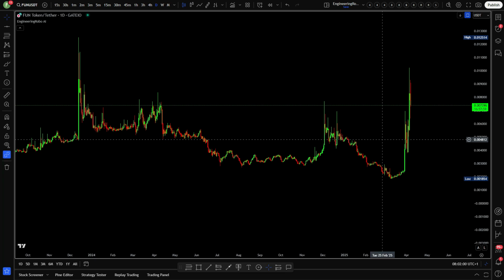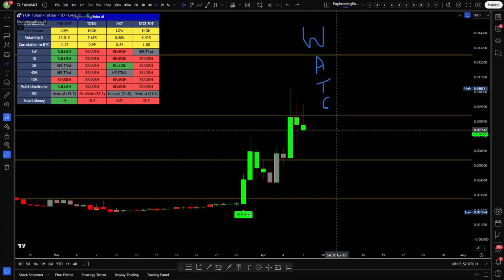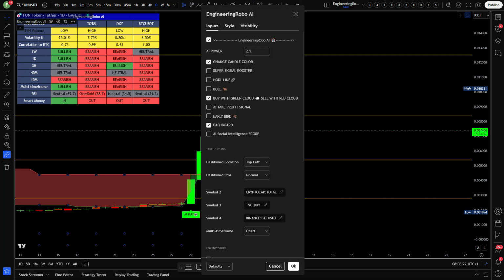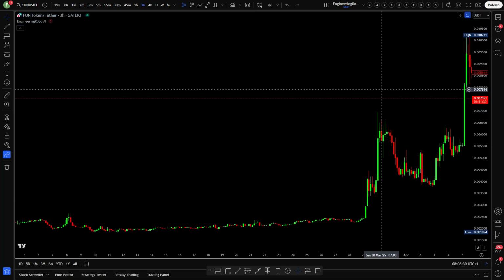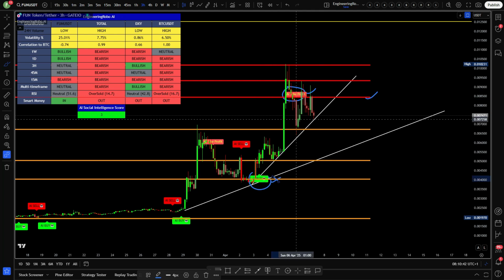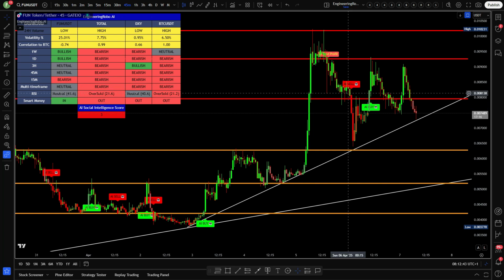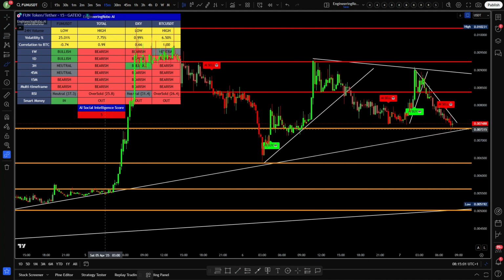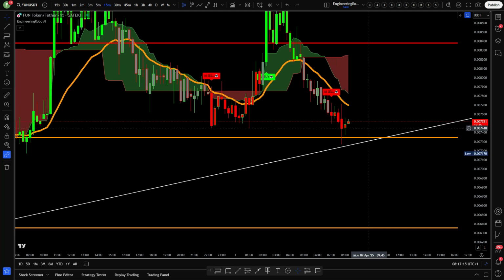Smart Money Still Having $FUN But Are The Cool Kids Leaving The Token? Crypto AI Trading Indicator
$FUN currently bullish on Daily BUT momentum is shifting on smaller timeframes and we've just had a 15min sell signal.
We need 3 out of 5 Signals to be true and they can be easily remembered as follows:
W - Whales (smart money) actively entering
A - Artificial Intelligence buy signal
T - Trend break (downtrend broken)
C - Cloud signal showing green
H - High AI Intelligence Score (green)

I've marked out levels of interest according to EngineeringRobo AI
A Trading Indicator that uses artificial intelligence to keep you out of bad trades and keep you in for longer on good trades.